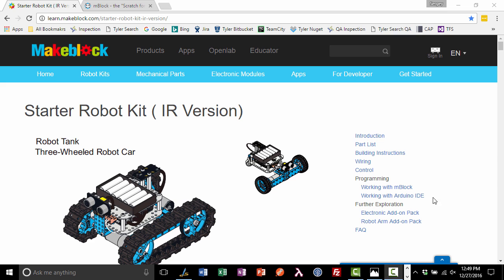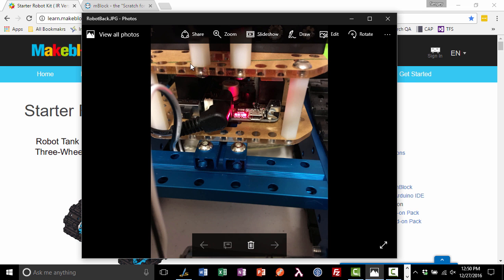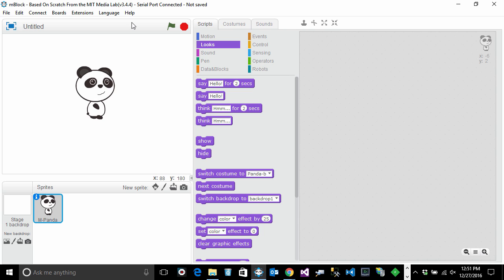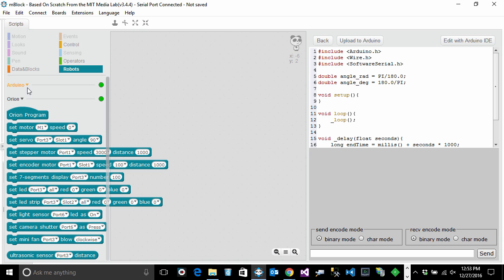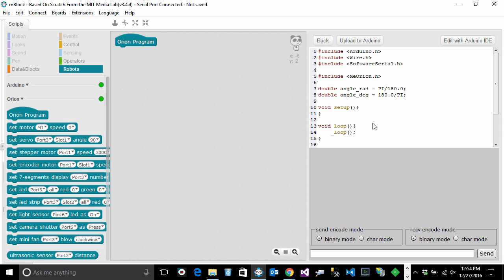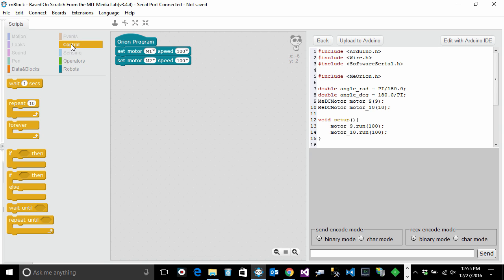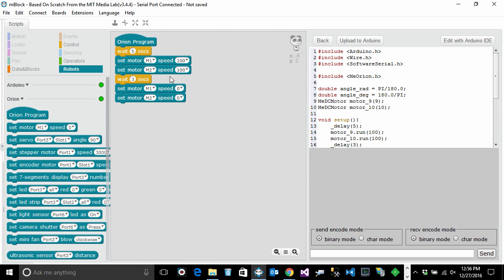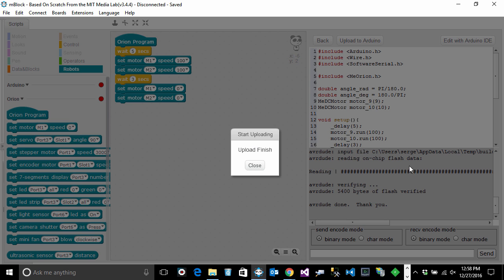Programming Makeblock Starter Robot - Get Started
In this video I will write our first sample program for Makeblock starter robot.  I will use mBlock software for this.